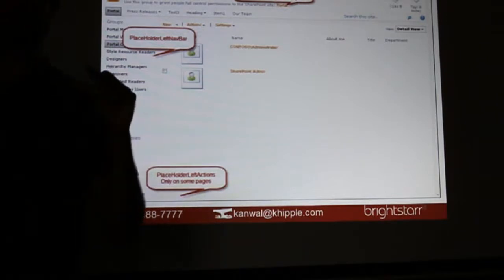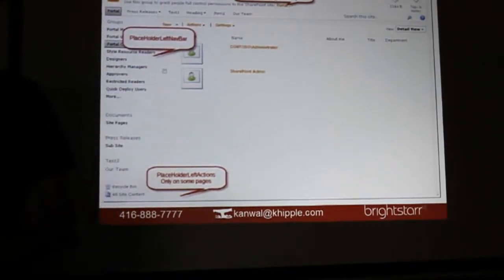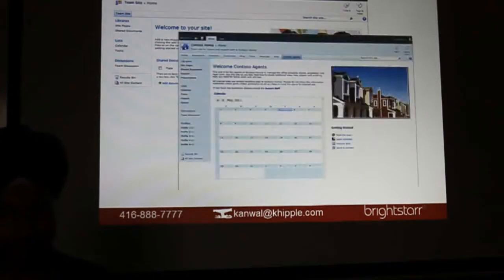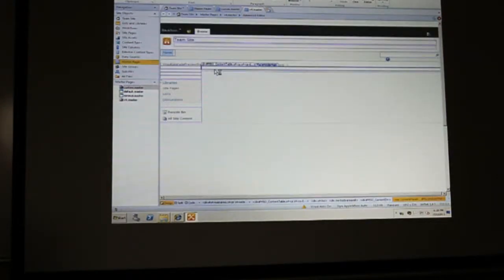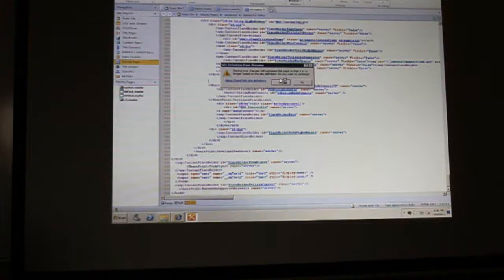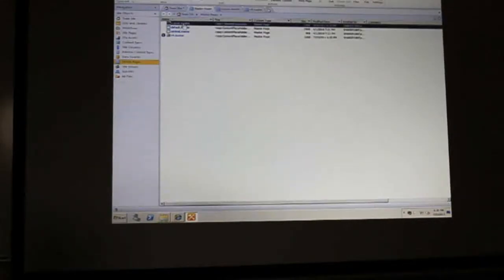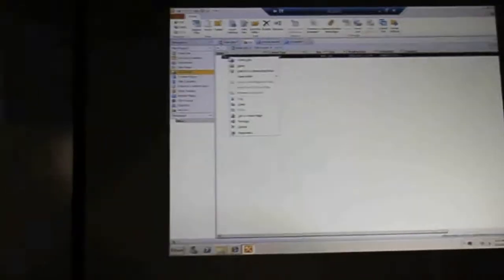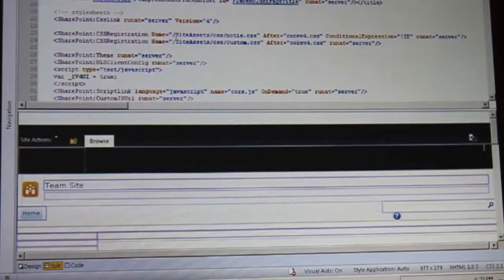Becoming a SharePoint Design Ninja part 4